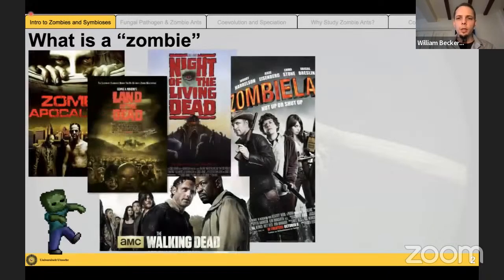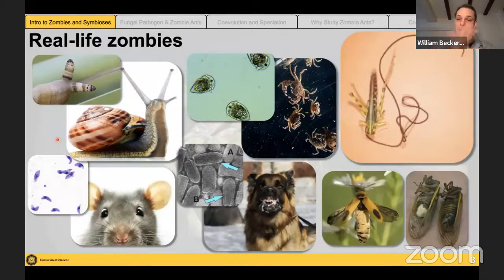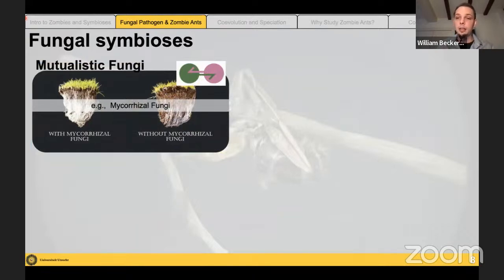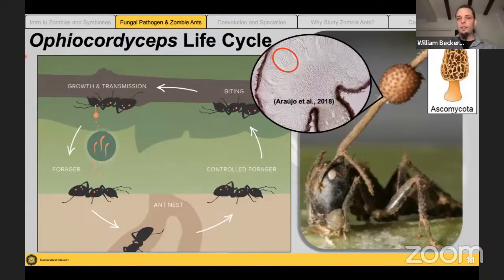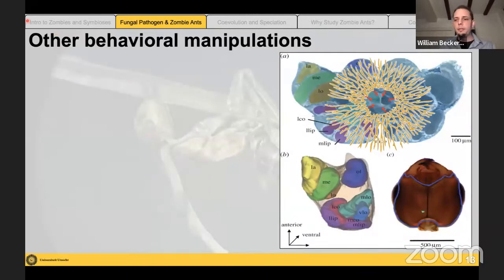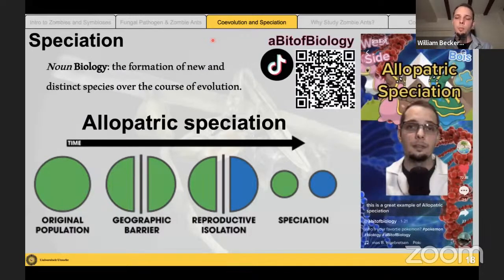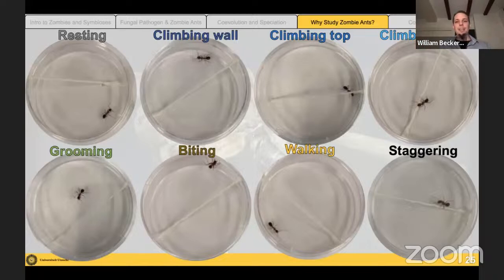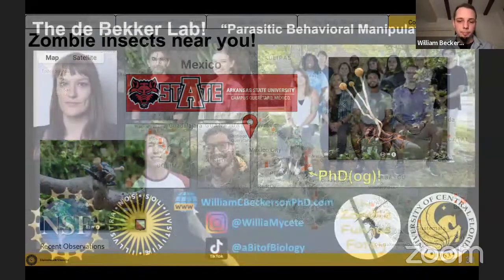Dr. William Beckerson - Real life zombies and where to find them